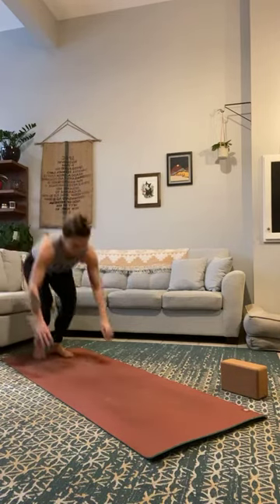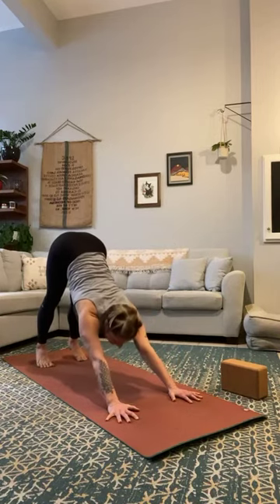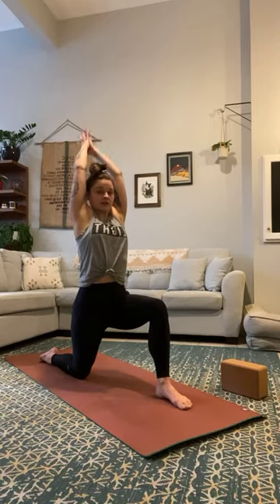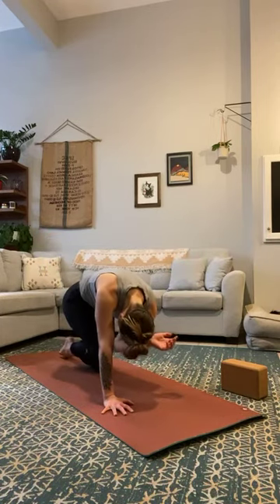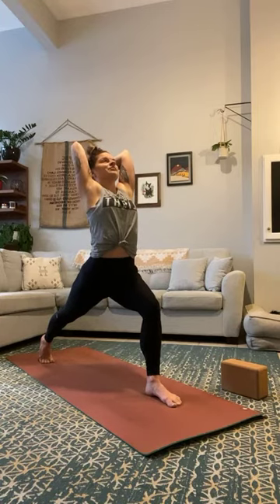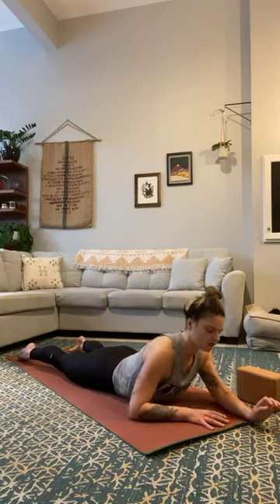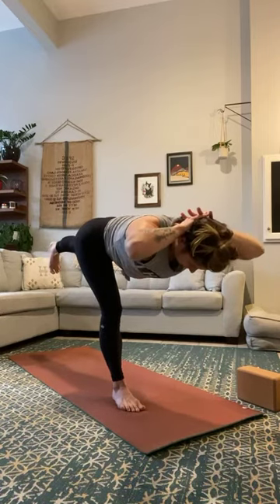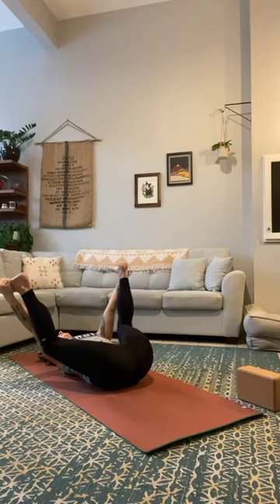Exploring Bow Pose (1of4) - Half Bow / 30min / Moonlight Yoga Laura Paaren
Enjoy this uplifting & energizing back-bending class where we work towards half bow pose.
Modifications are offered for all levels. (filmed from Instagram Live)